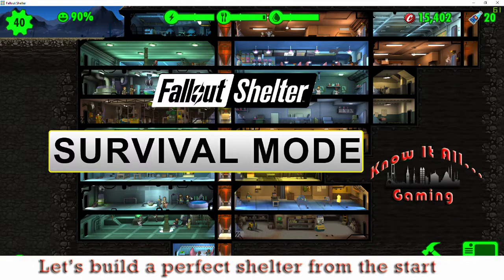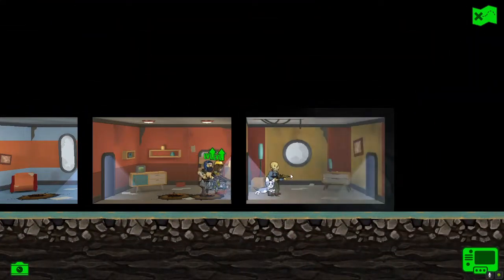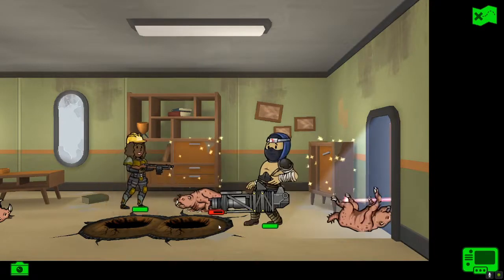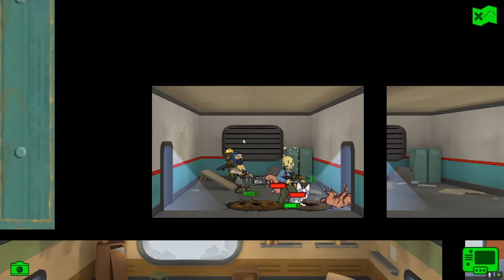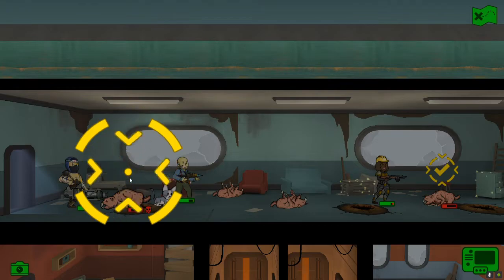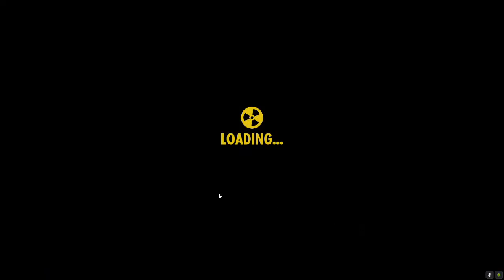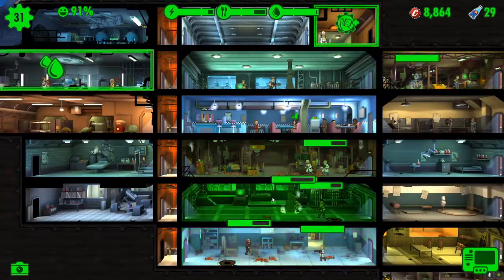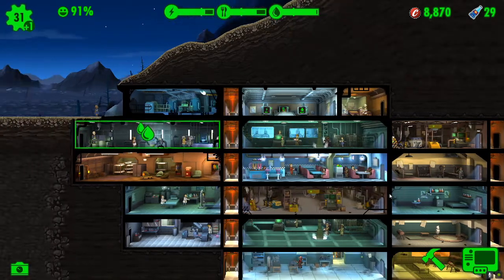Fallout Shelter - Survival Mode - The Perfect Start 2021 - Part 17 - A quest, storage and roaches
Welcome to my new Fallout Shelter Perfect Start Series in Survival Mode. Come along for the ride as we build the perfect vault from the start under arduous conditions and continuous issues. Will all of the dwellers survive or will there be casualties along the way. Join me for this series to find out!

Today we go on a quest expand our storage and suffer an incident of course.